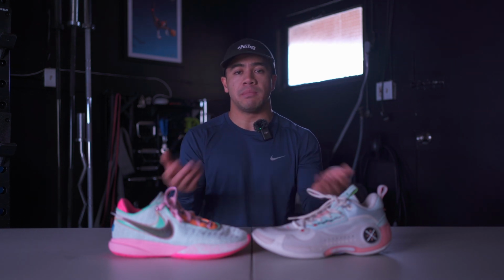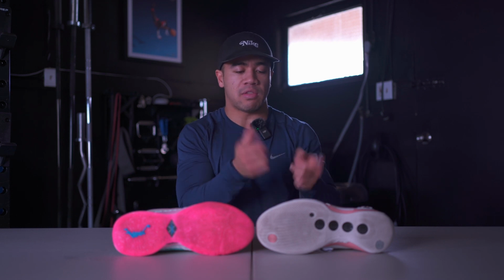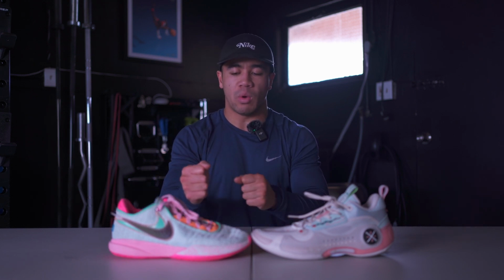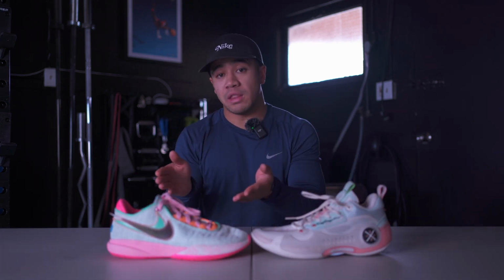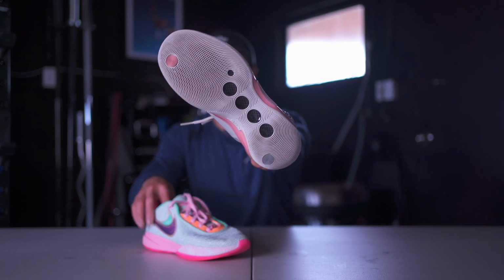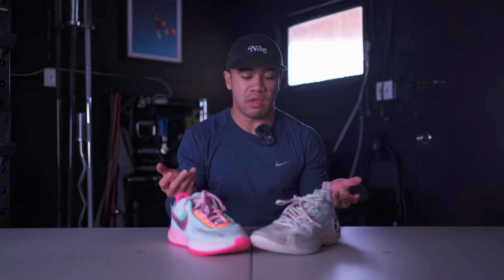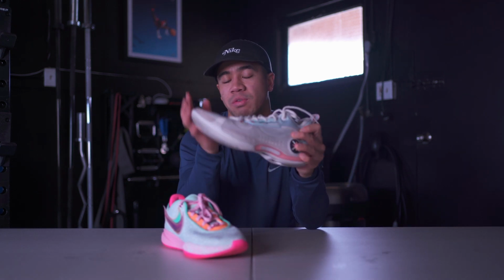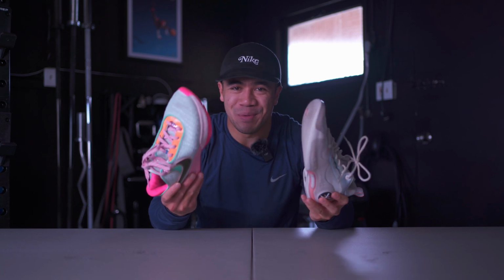Lebron 20 vs WOW 10, which is better?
Game Day Pro Insoles
Game Day Insoles
All Day Insoles

00:00 Introduction
01:11 Tech and Materials
02:50 Fit
04:03 Cushion
07:12 Traction
08:45 Final Thoughts